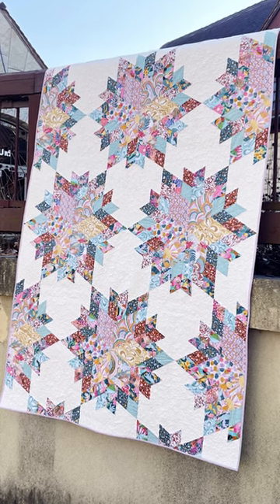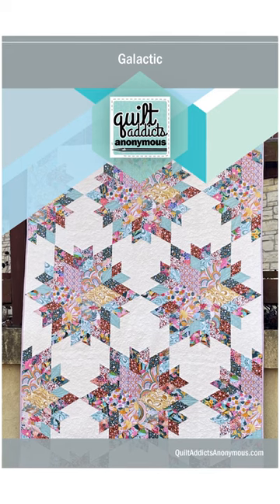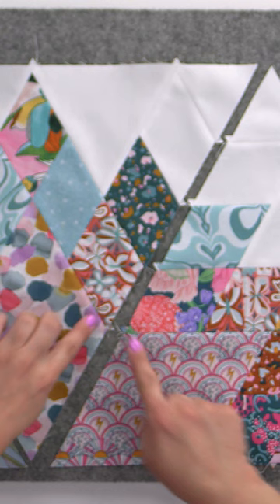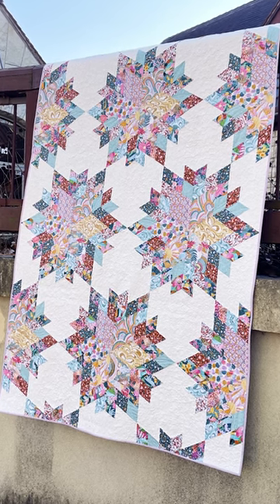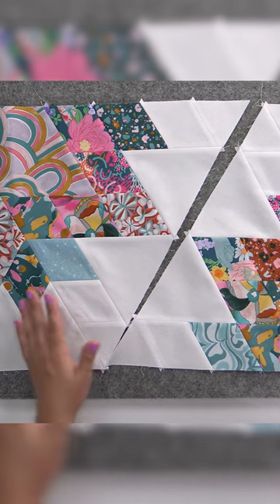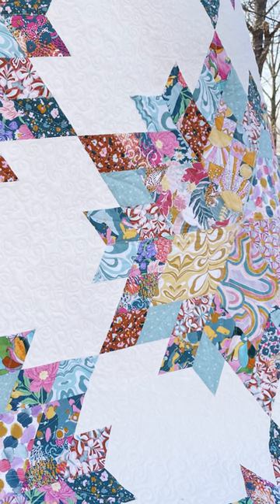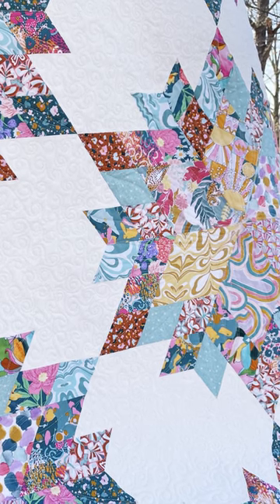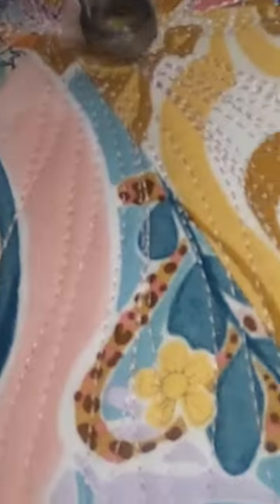This star pattern really shows off the fabric!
This month's Stashin' with Stephanie quilt pattern, Galactic, doesn't have any of the dreaded Y-seams, and is a great way to show off some of your most striking prints.